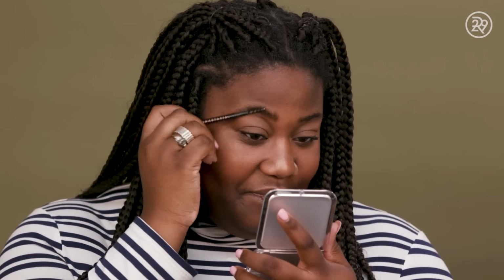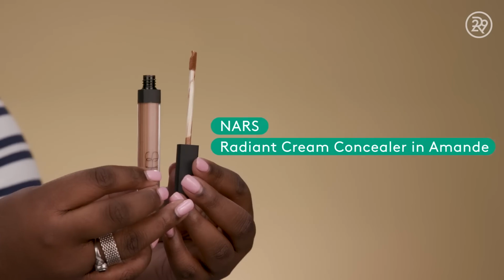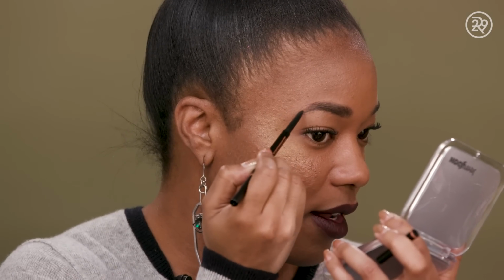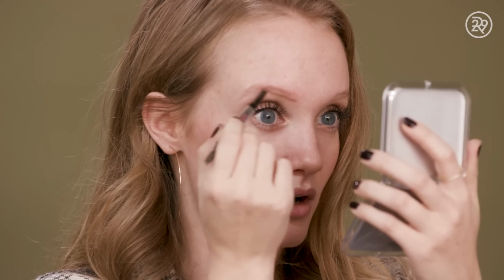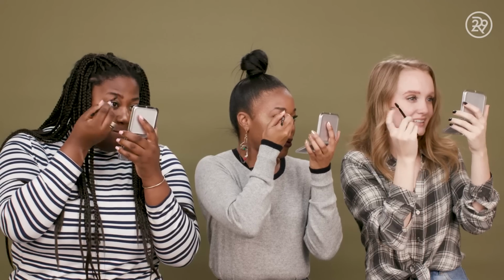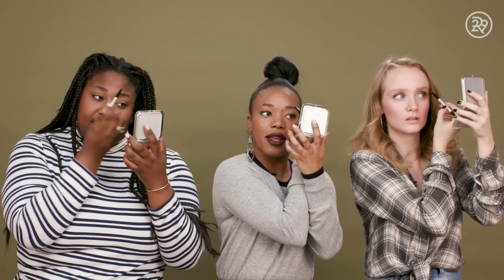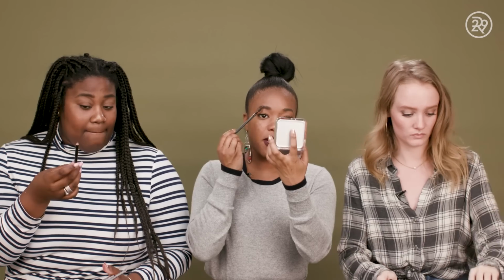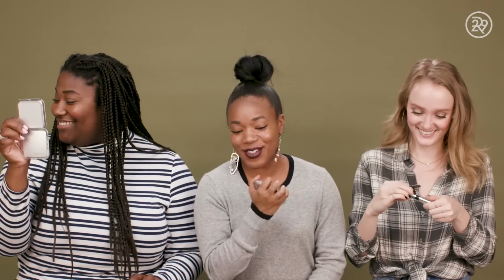This Brow Product Looks Amazing On Every Skin Tone | Triple Threat | Refinery29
This week on Triple Threat, 3 ladies with very different skin tones put an array of eyebrow products to the test. They try out these makeup tools to see which is the most universally flattering. Watch this week's episode of Triple Threat to discover the eyebrow victor!

ABOUT SERIES
Triple Threat is a beauty focused series that features 3 women with different skin tones trying on popular beauty products. From cult classic makeup to “universally” flattering cosmetics, our hosts try these beauty favorites on all kinds of complexions while exchanging beauty hacks, tips, and techniques with one another!